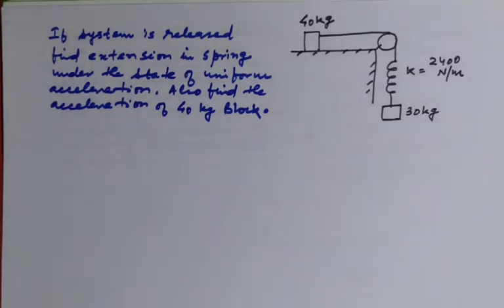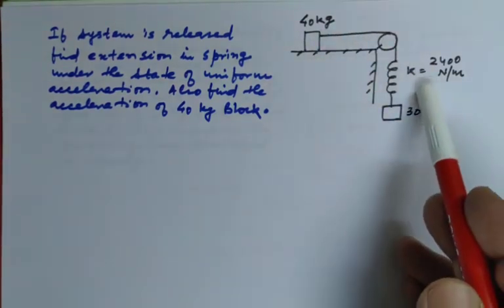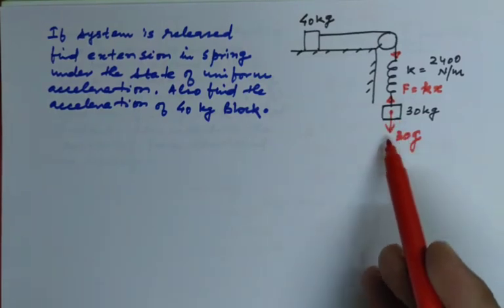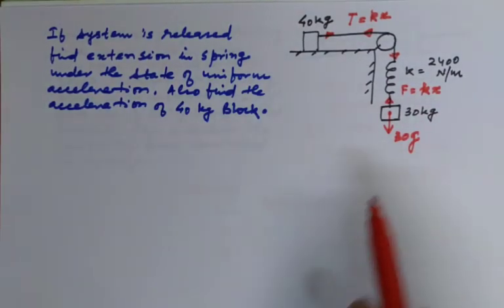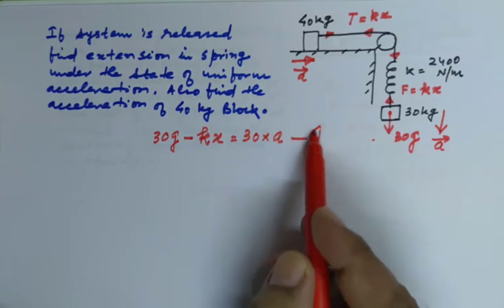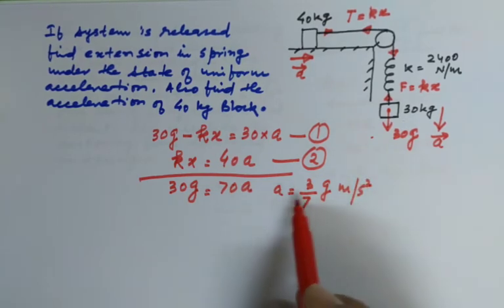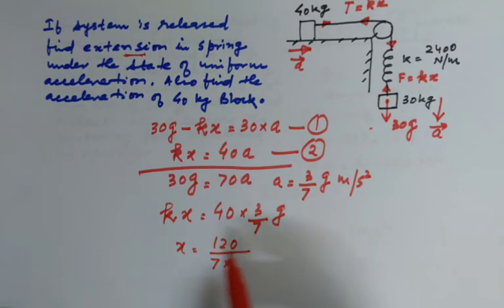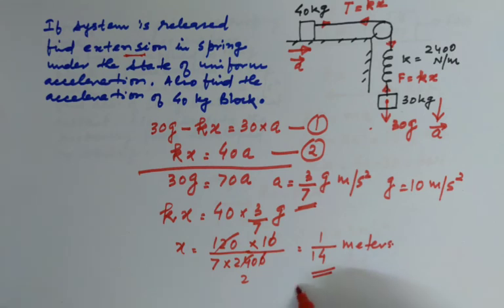Spring block pulley system